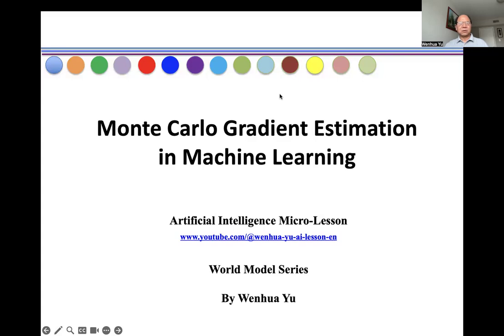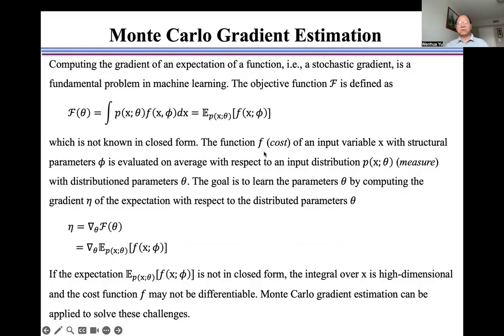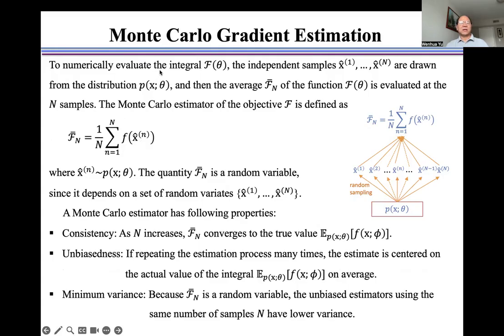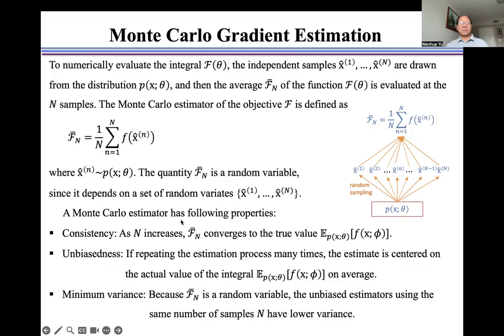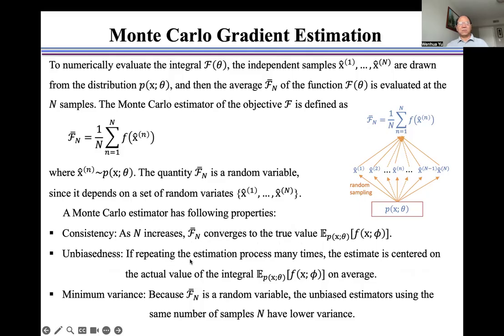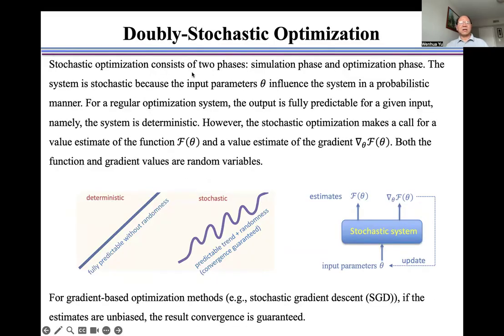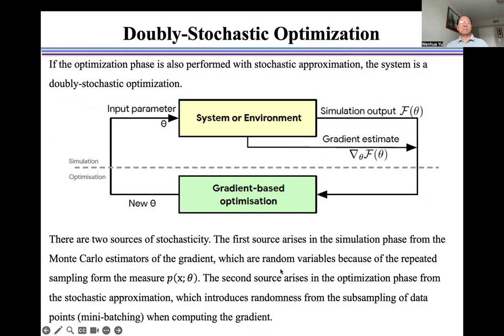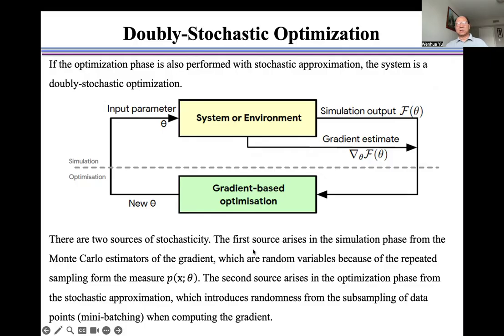Monte Carlo Gradient Estimation in Machine Learning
Monte Carlo estimation is applied to estimate the expectation of a function and its gradient. This video introduces how Monte Carlo estimation is used to estimate the function and its gradient with respect to the distributed parameters in two stochastic optimization phases.